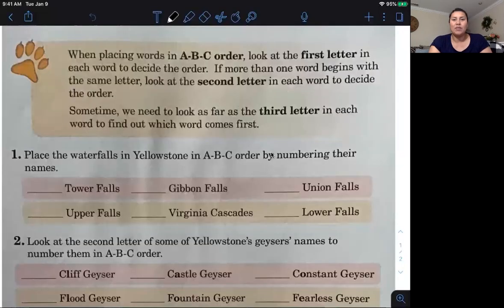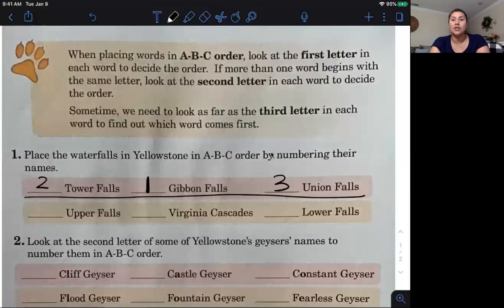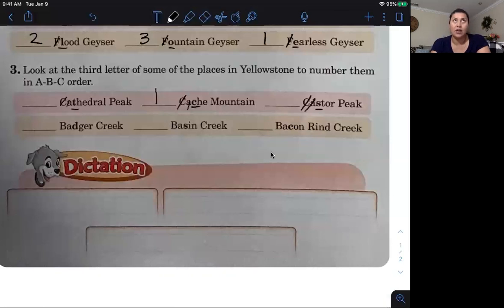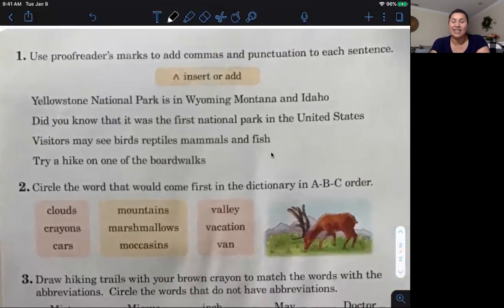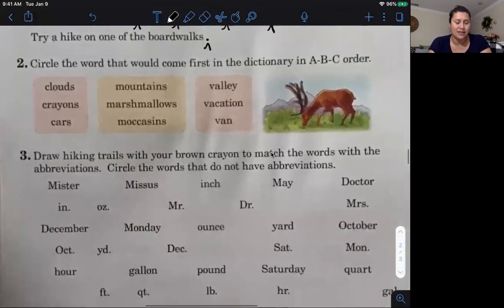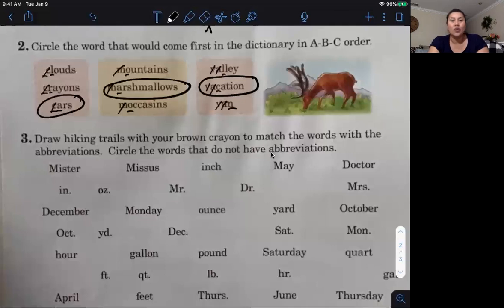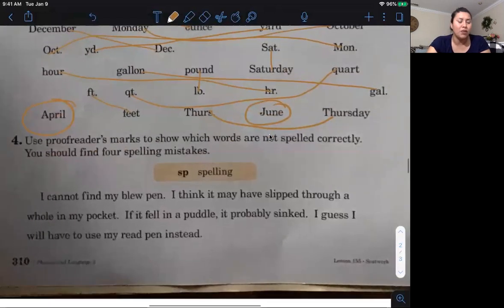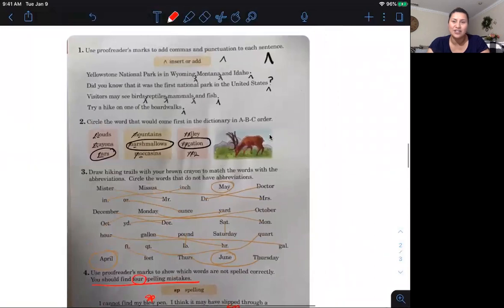1st Grade Wednesday 5/13 Phonics Lesson 30